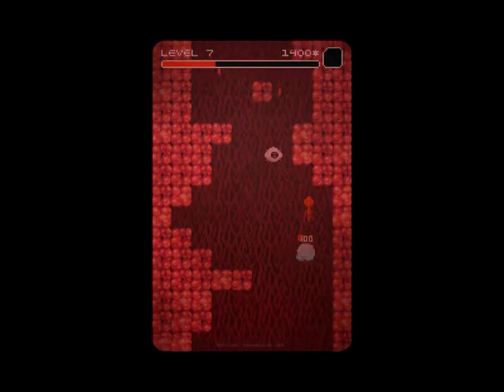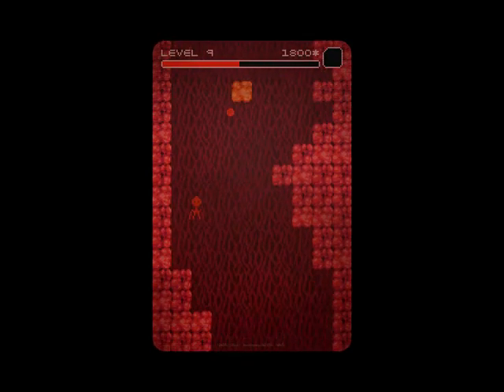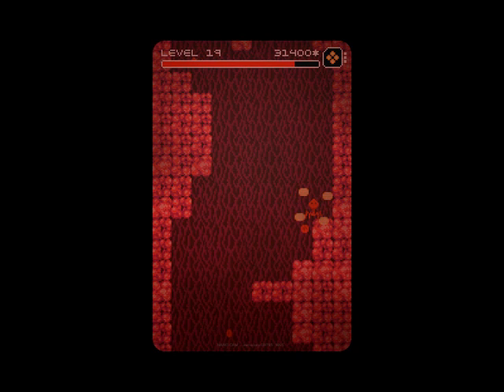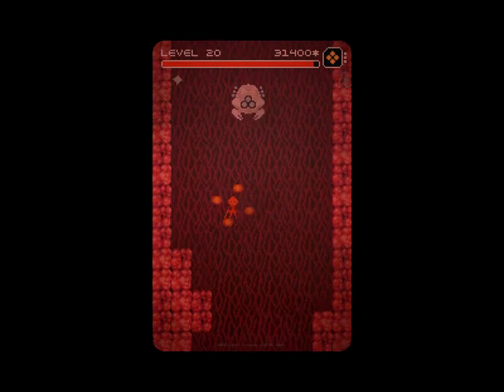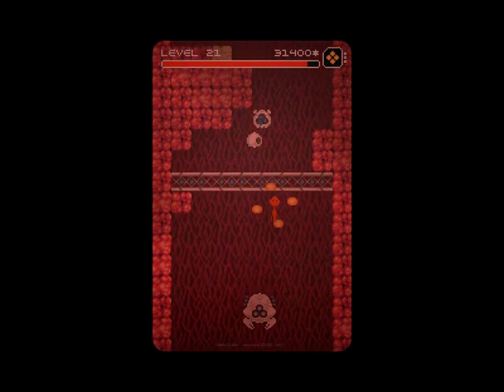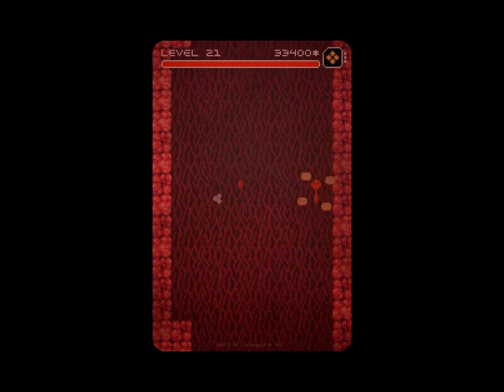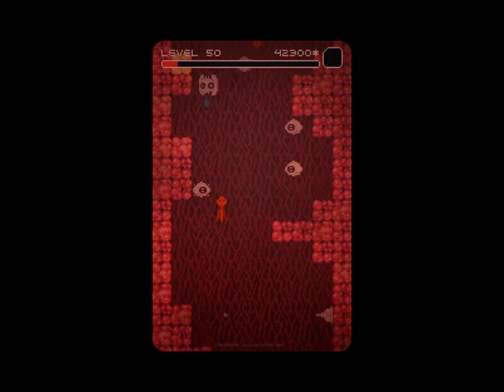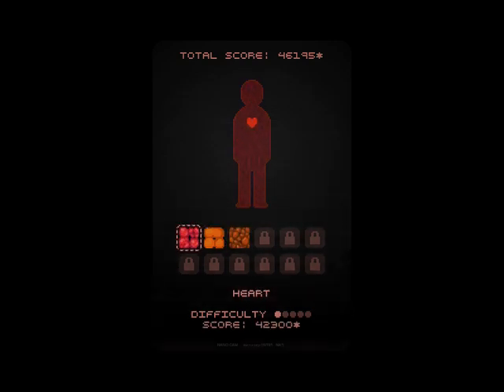Let's Look At - Viriax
Viriax is the new game from Locomalito (L'abbaye des Morts). It's, ostensibly, a vertical-scrolling shmup, but it brings enough new stuff to the table to be interesting even for someone who has played that genre to death.

Plus you can't beat the price.